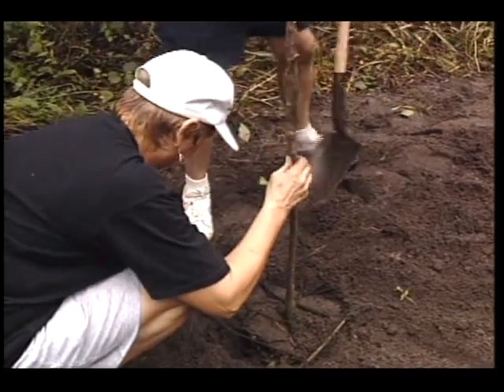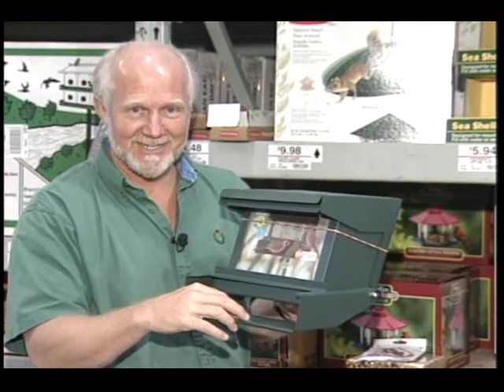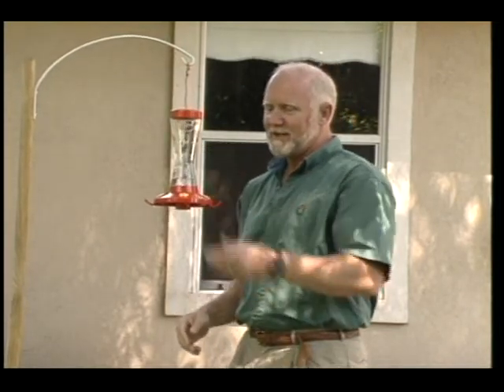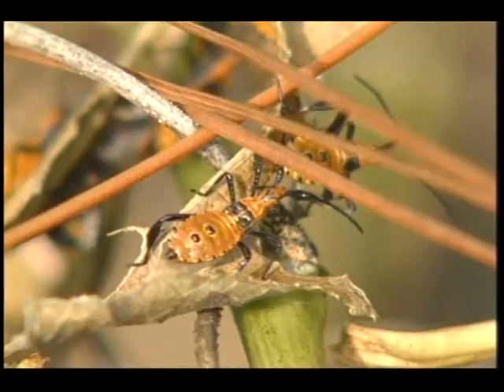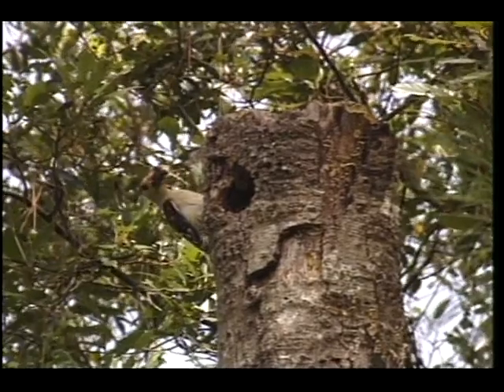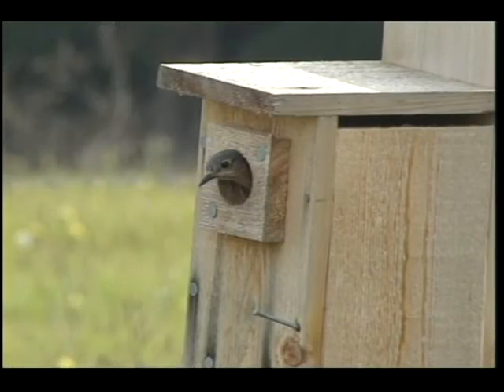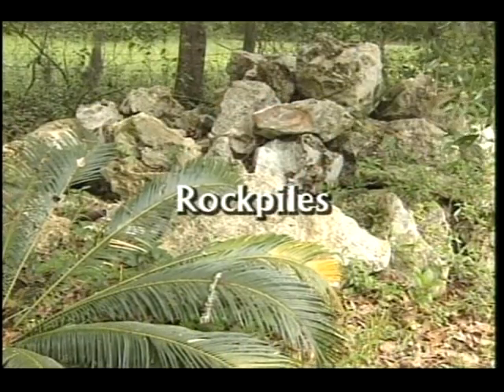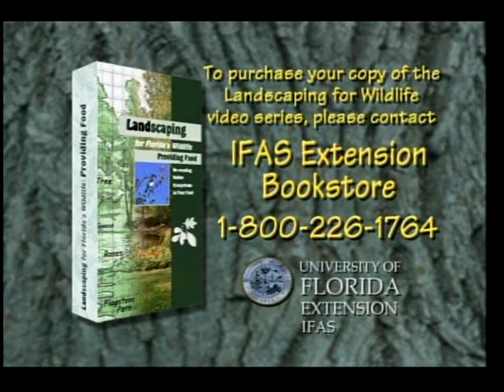Landscape for Wildlife-Food and Shelter - 2010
Local TV. Deltona TV is the Communication and Information Station for the City of Deltona and Southwest Volusia County. City commission meetings, PSA's, Music, Events and Promos. Founded in 2007 Deltona TV strives to bring fresh content to the public and a service to our City Officials with programs like Showcase and broadcasts of Town Hall meetings you can now become more involved in all that our beautiful city has to offer. Deltona TV, Local TV.